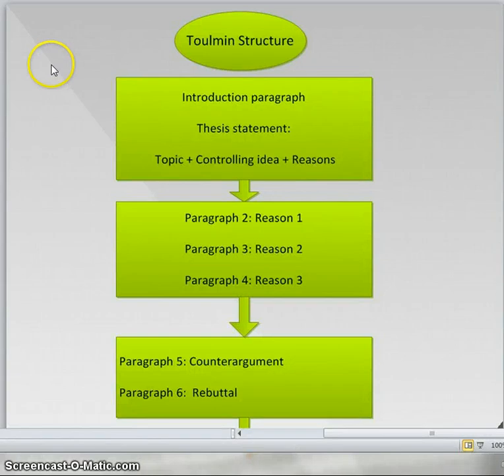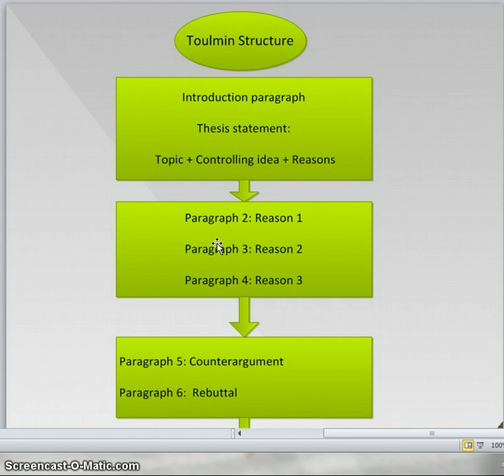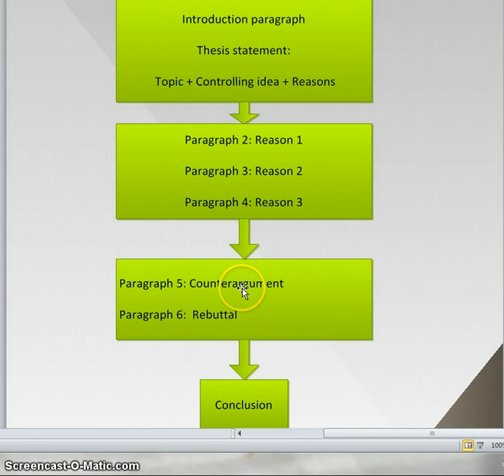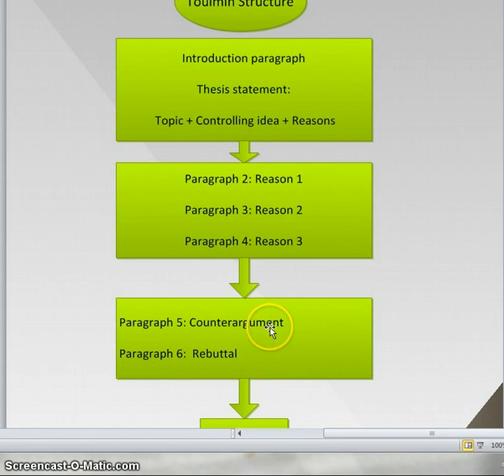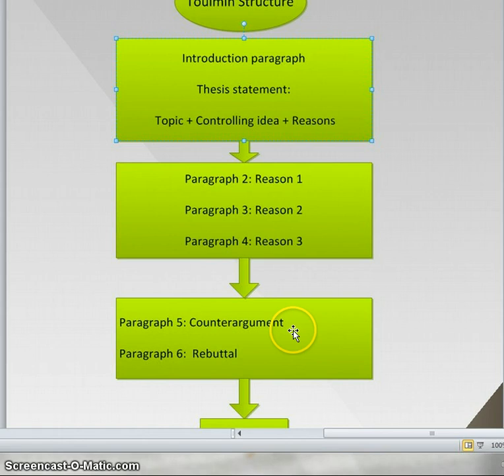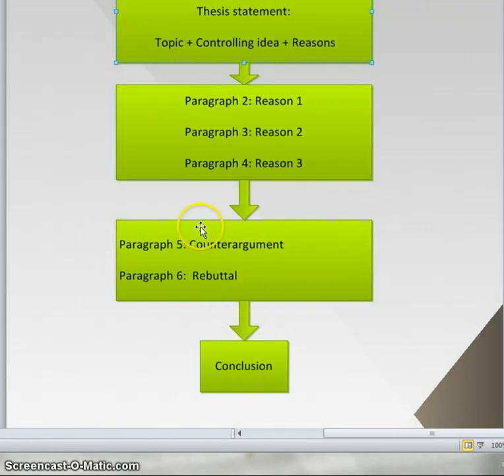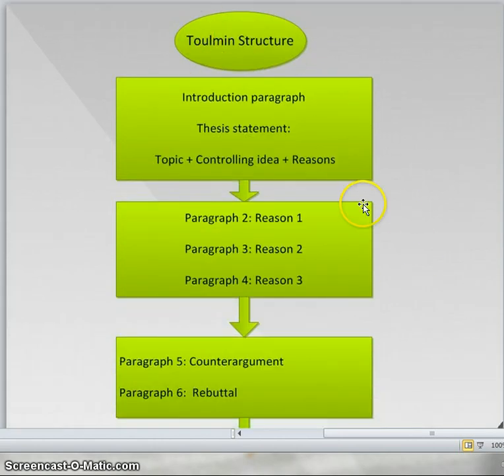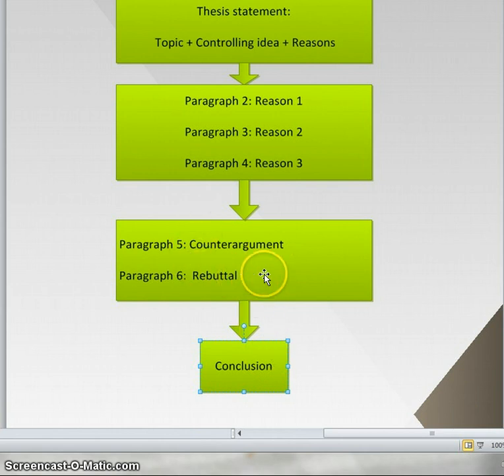Toulmin Essay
This essay goes over the most traditional argumentative essay that uses a counterargument and rebuttal paragraph to argue a point.